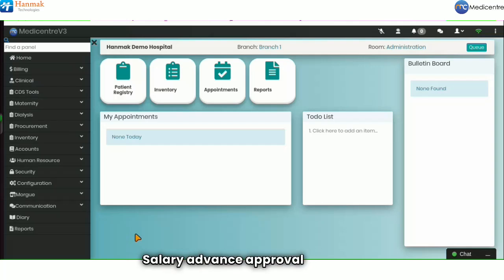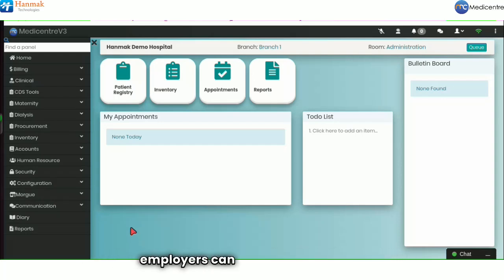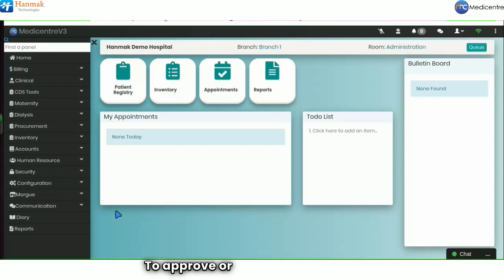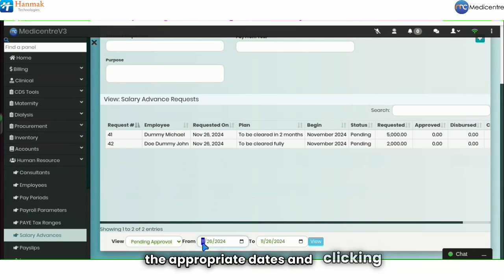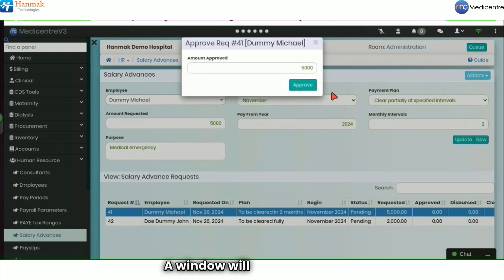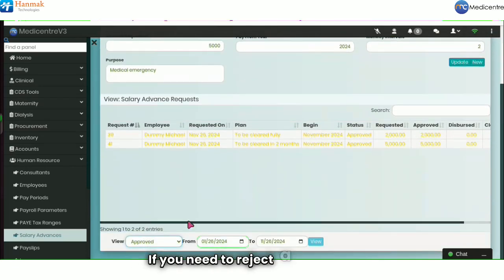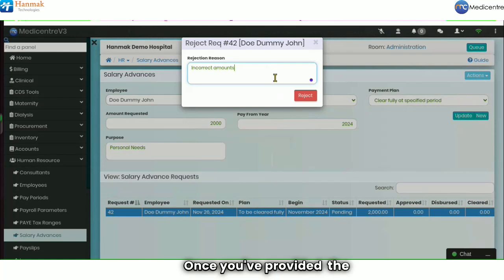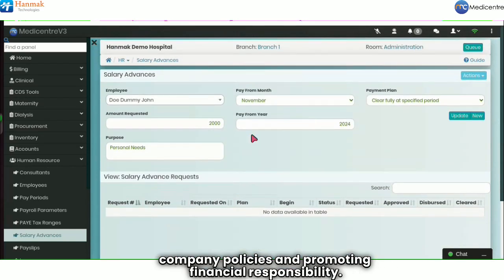How to Approve or Reject a Salary Advance Request: Streamline your Approvals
Welcome to the @hanmaktechnologies  channel! In today's video, we’ll be guiding you through the process of approving or rejecting salary advance requests in the MedicentreV3 integrated healthcare management information system.

Whether you're a manager looking to streamline your workflow or a staff member aiming to understand the approval process, this tutorial is designed to help you navigate the system with ease.

We’ll start by exploring the request submission process, followed by a step-by-step walkthrough of how to review and either approve or reject requests.